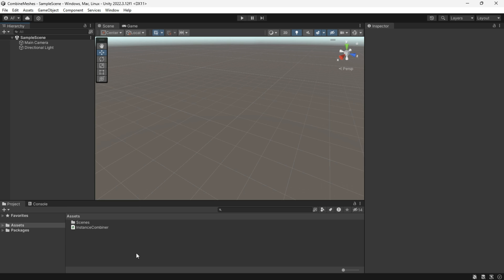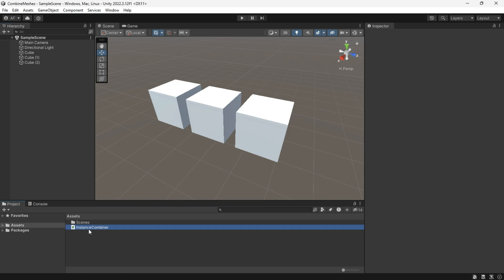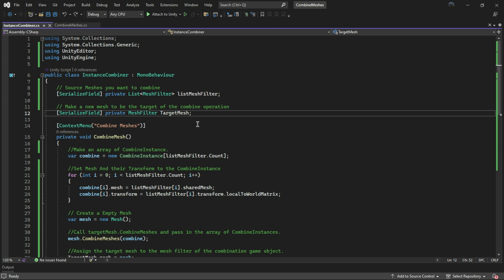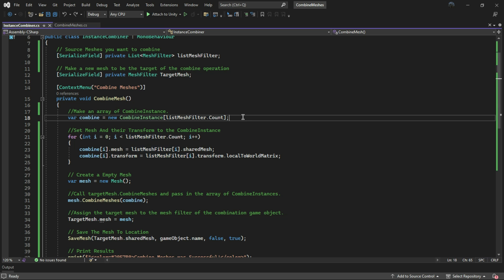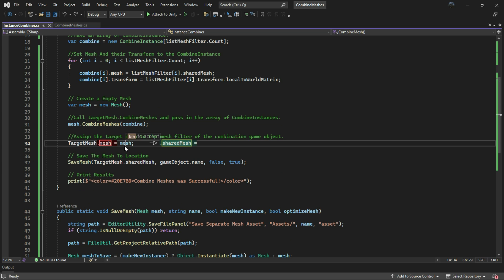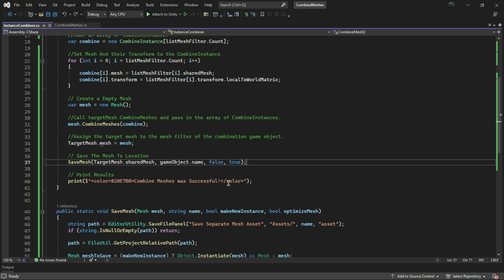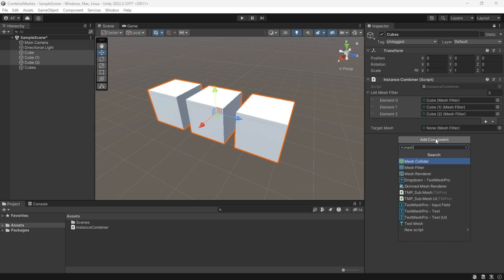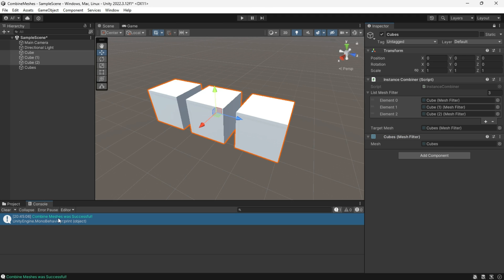Easiest way to Combine Meshes in Unity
In This video, I will show you How to Combine Meshes very fast and efficiently.

if you like this video please Follow us for more tips and tricks.